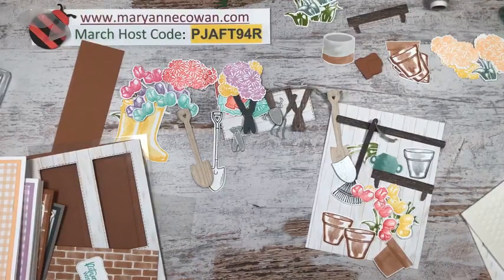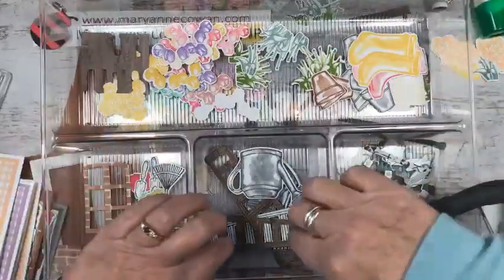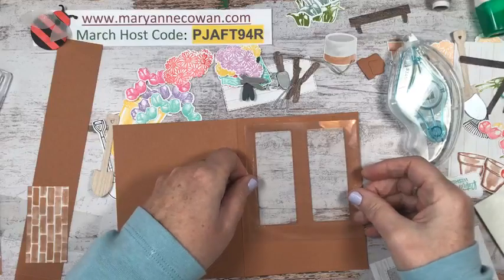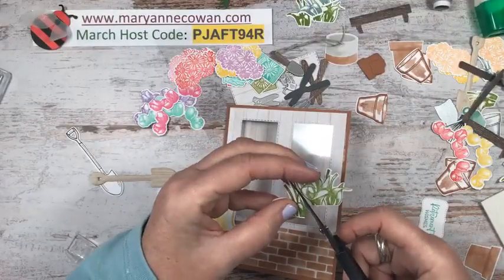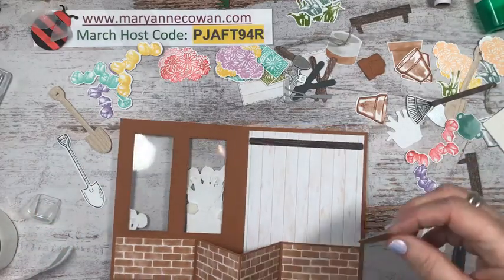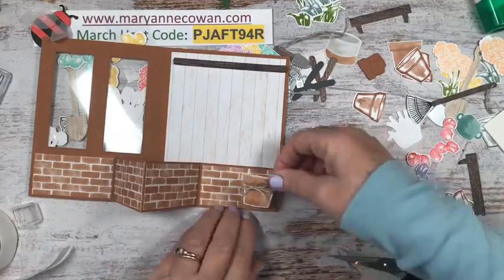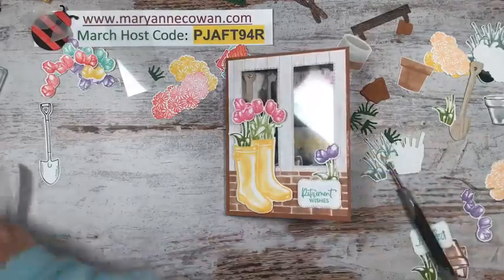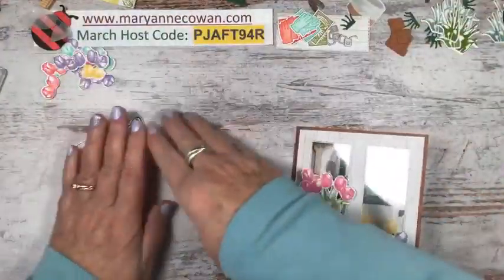Spring Fun Fold WOW Card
Here is a Spring Fun Fold card that is sure to WOW!

Bloom Where You're Planted 12" X 12" (30.5 X 30.5 Cm) Designer Series Paper [155696] - Price: $15.75
Silver Foil 12" X 12" (30.5 X 30.5 Cm) Specialty Pack [156457] - Price: $13.50